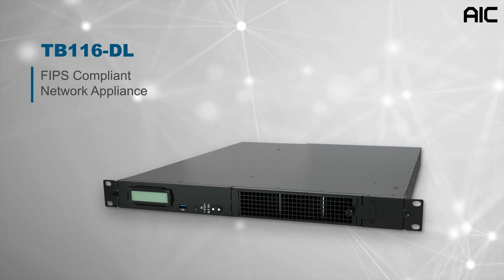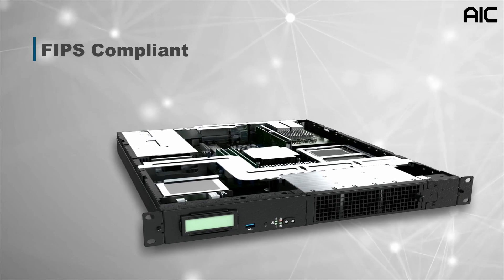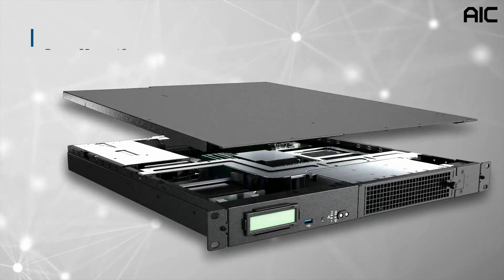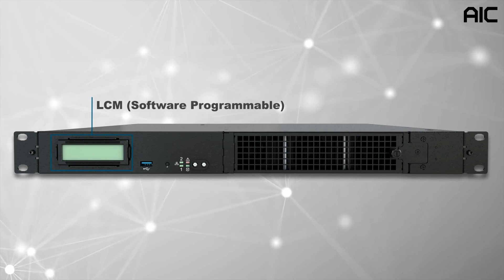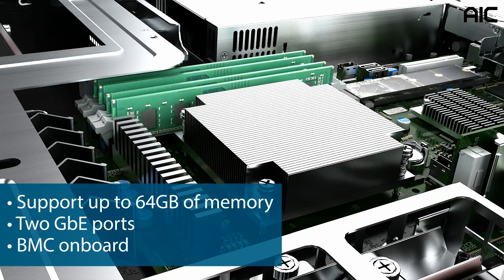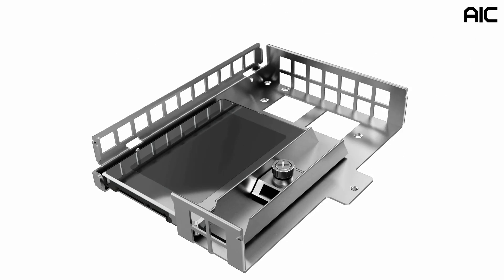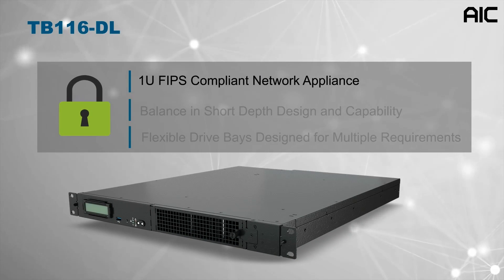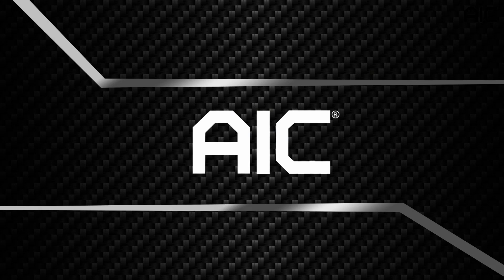AIC Launches New 1U FIPS Compliant System: TB116-DL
AIC presents a new 1U FIPS compliant system: TB116-DL. It supports single Intel® Xeon® Processor E-2300 (Rocket Lake) product family. Plus, it has two PCIe 4.0 x8 FHHL slots that can support two network security modules or network control cards. Also, with flexible drive bays design, and optimized thermal solution, TB116-DL can fulfill multiple requirements in various applications of: FIPS compliant, telecommunication, cloud datacenters, and edge computing.